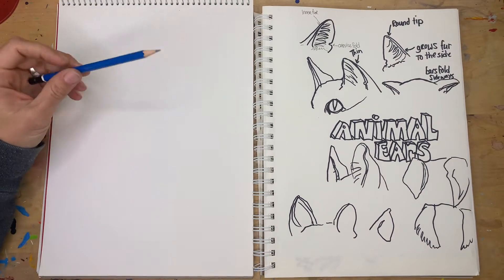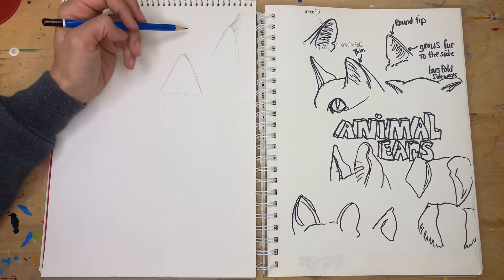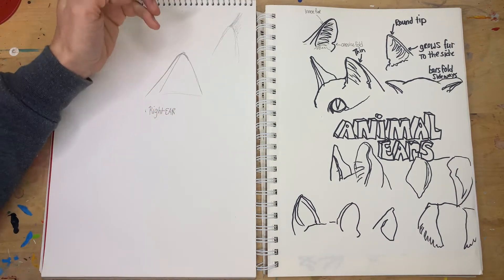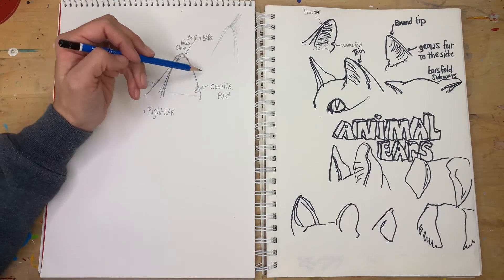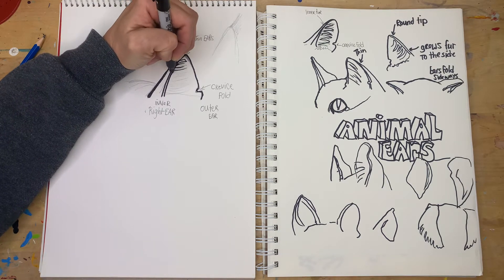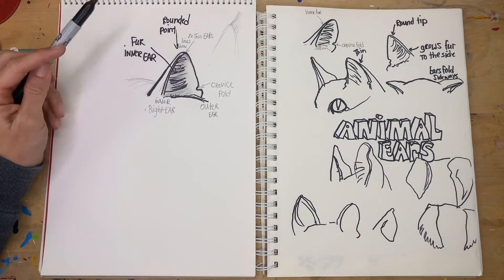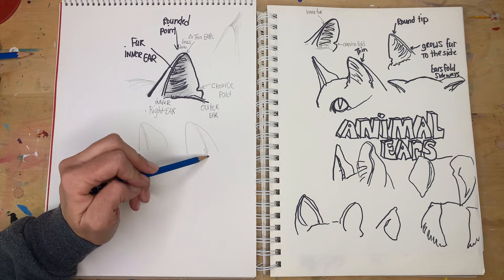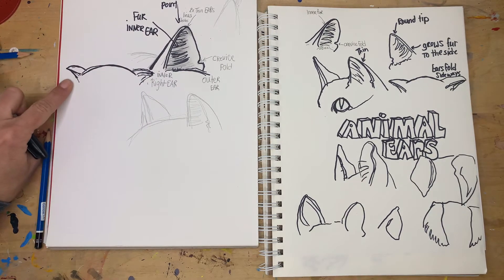Week 3 Drawing Animal Ears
From Week 3 of 4 Drawing Animals Ages 8+ Series. Introducing basic shapes for sketching animal ears. Using cat ears as our model, you’ll learn some great tricks on how to make your drawing appear more realistic. You can apply many of these tips towards different animals & this tutorial shows some quick sketches of dog ears too!
for more online courses of all ages plus so much more!